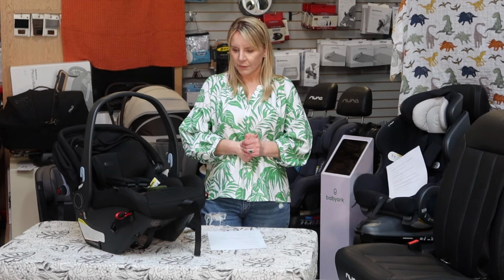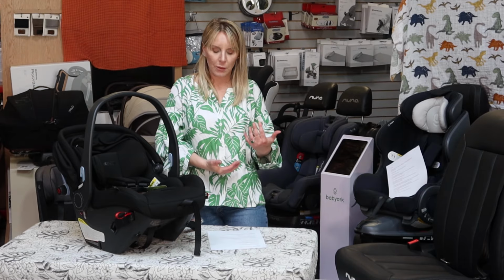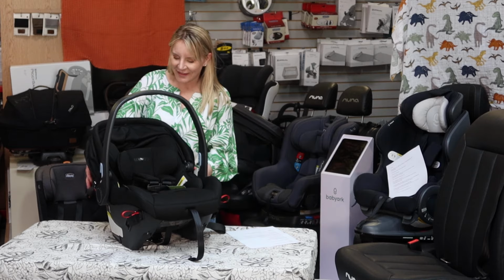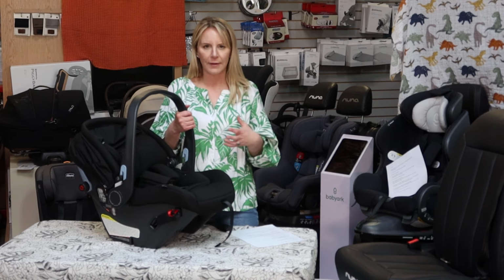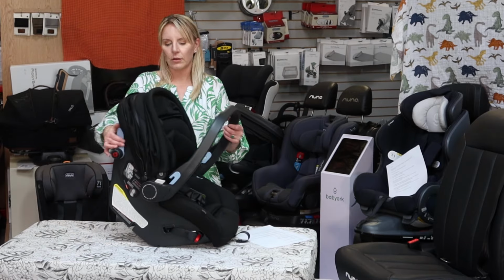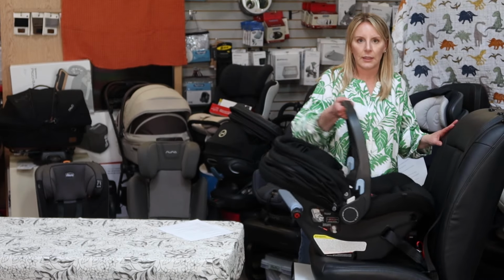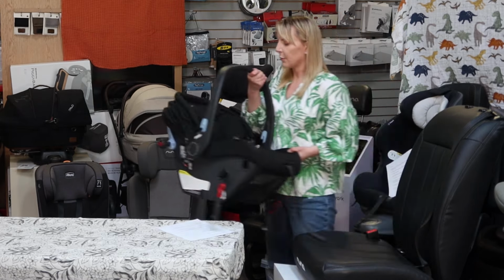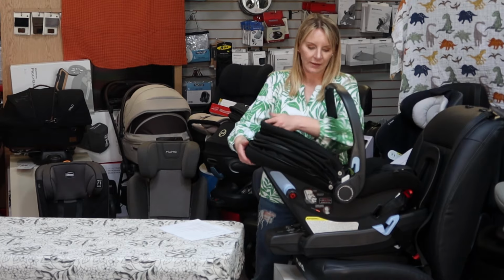Peg Perego Primo Viaggio 4-35 Urban Mobility Baseless Infant Car Seat: Overview & Features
Join us as we take an in-depth look at the Peg Perego Primo Viaggio 4-35 Urban Mobility Baseless Infant Car Seat. We'll cover its top features as well as an overview into the installation process to help you decide if this car seat is the perfect fit for your little one.  Check out our baseless infant car seat video where we compare the Peg Perego with the other top baseless car seats currently on the market.